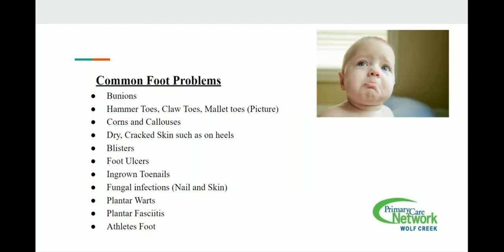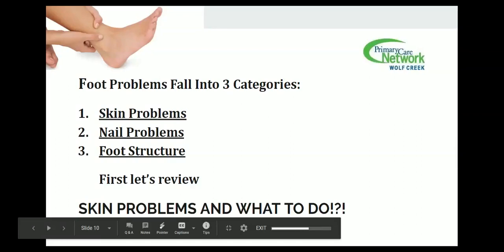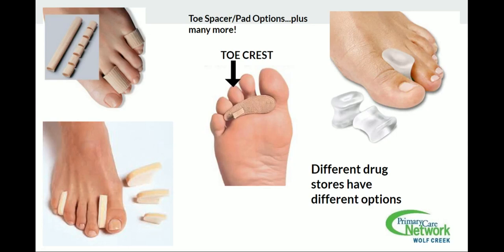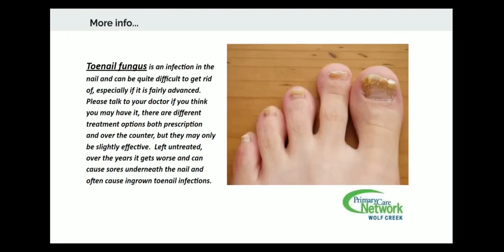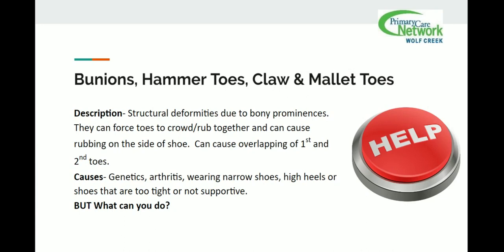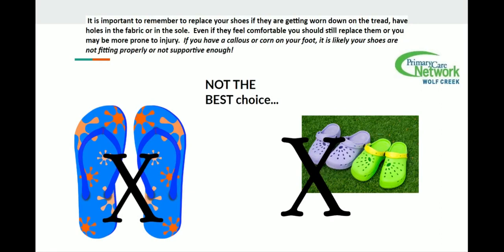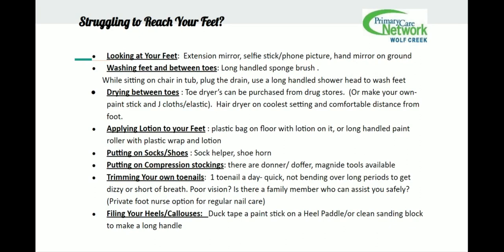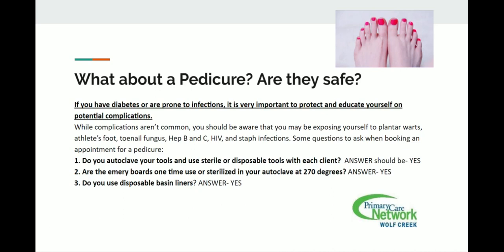Maintaining Your Feet